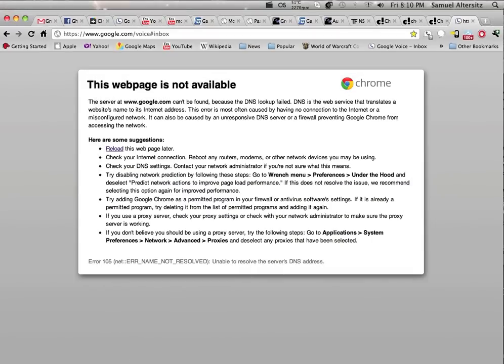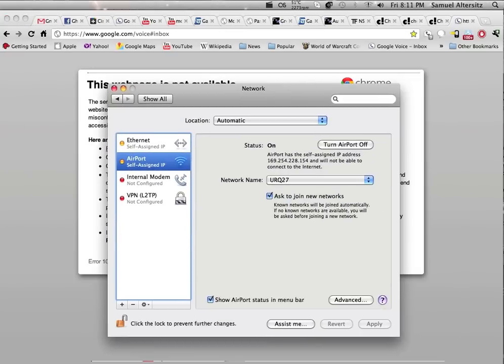OS X Internet connection issues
Apple seems to be pretty tight lipped about this issue at the moment, since it seems to be random and not affecting everyone. It started a few updates ago, at 10.6.6.

Let's not have this issue stay on the back burner.

Apple needs to fix this, now.